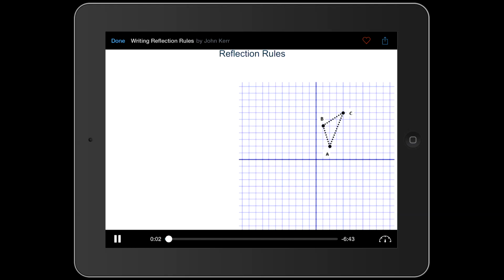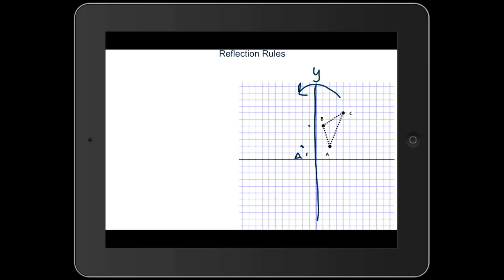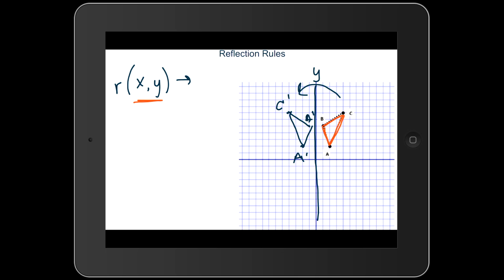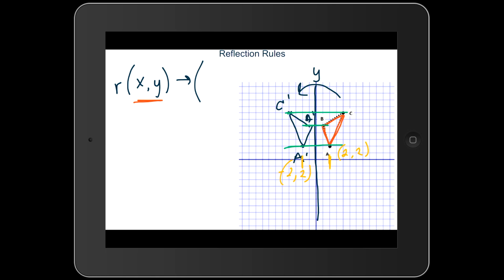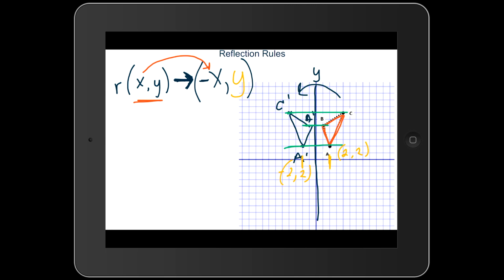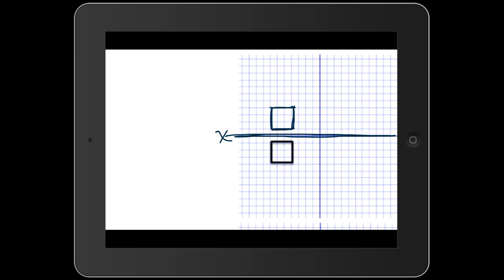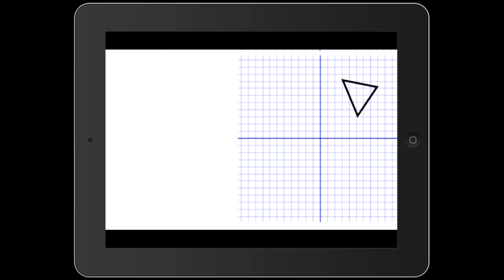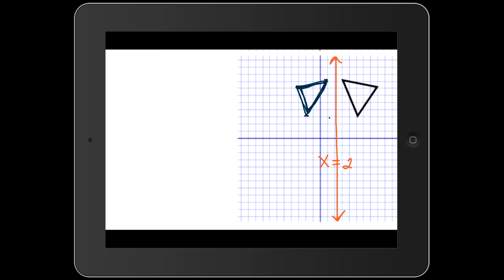Reflection Rule Writing